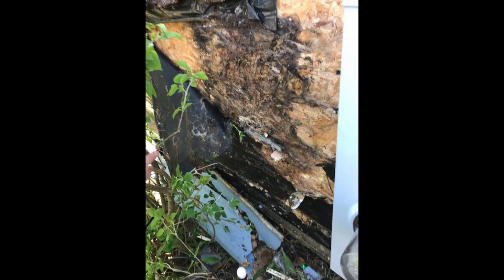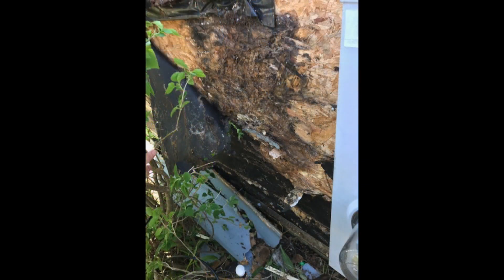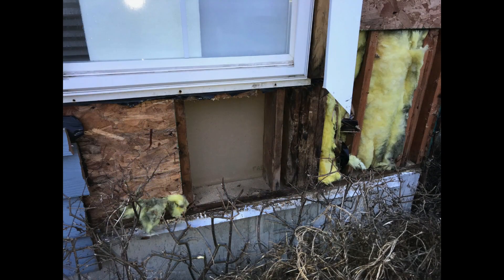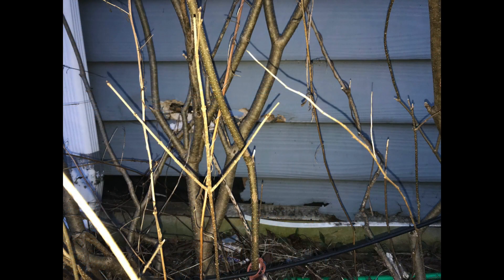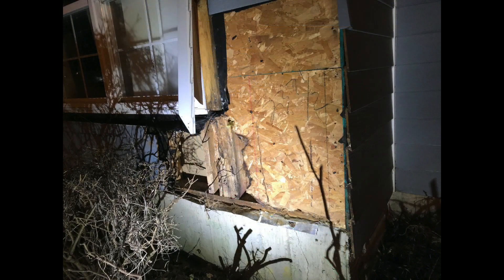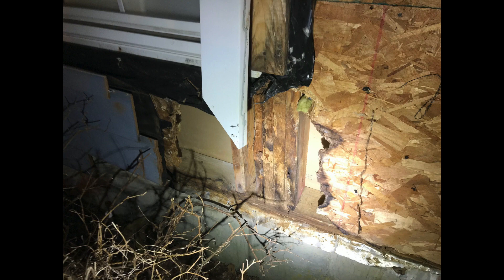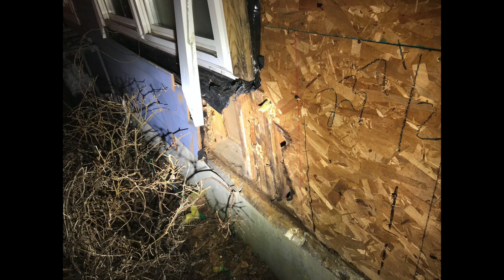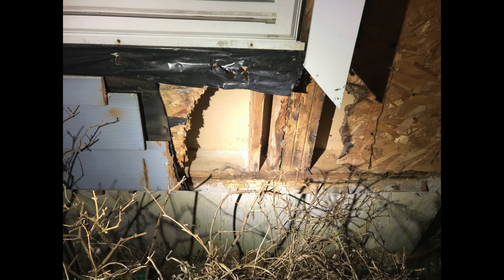Park Row Condominiums Central islip Rotten Siding Shitty Construction thehoaprimer.org